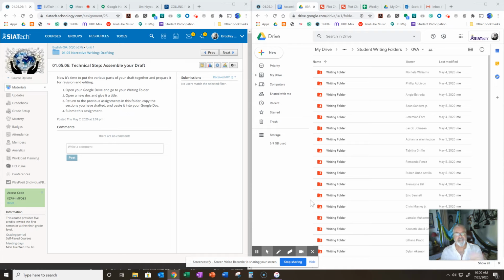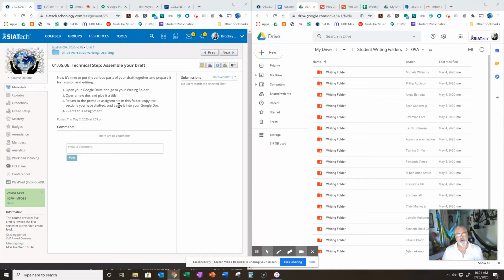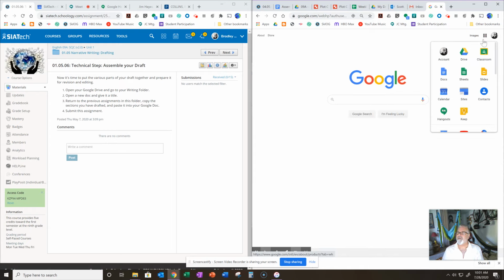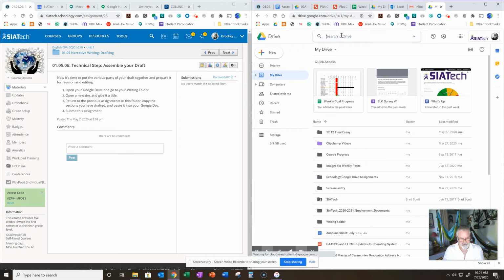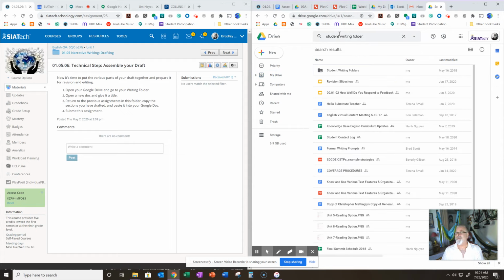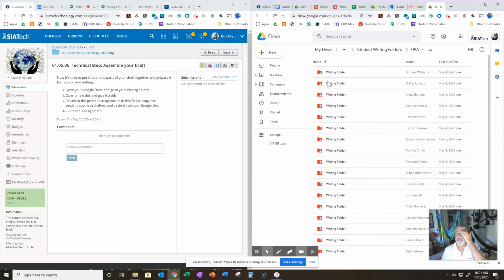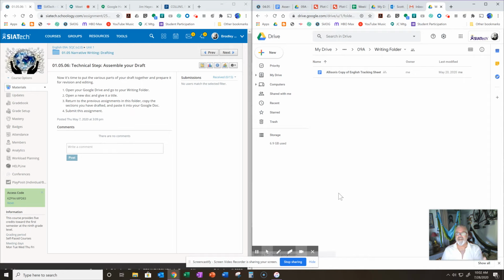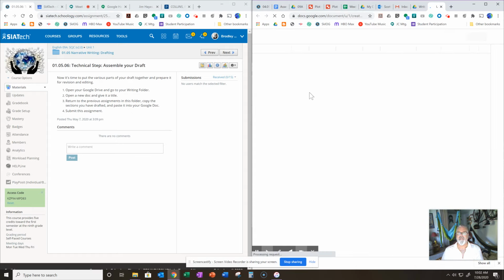Technical Step: Assemble your Draft